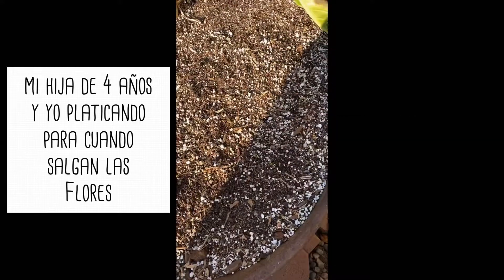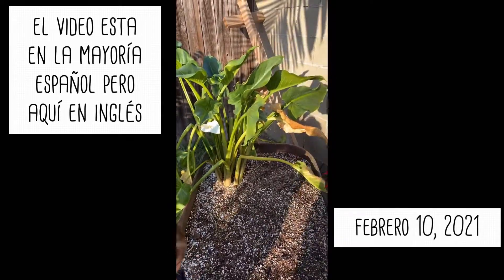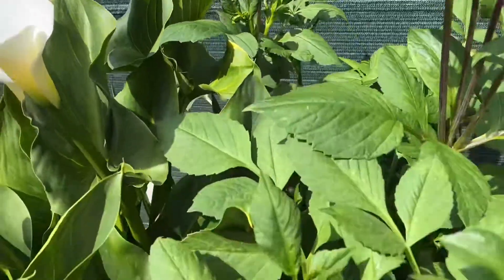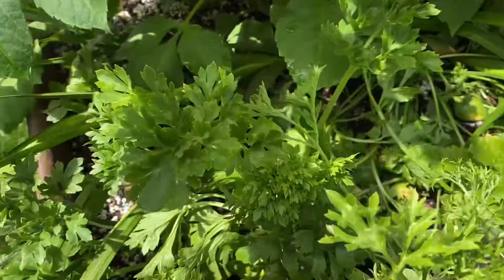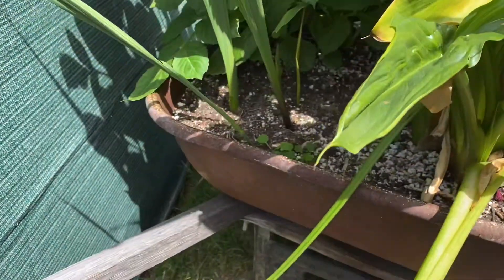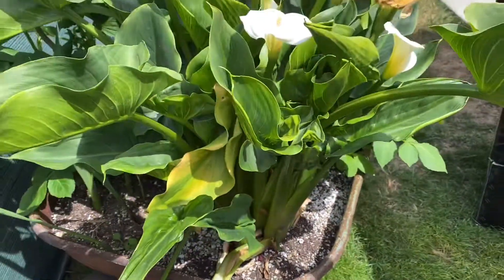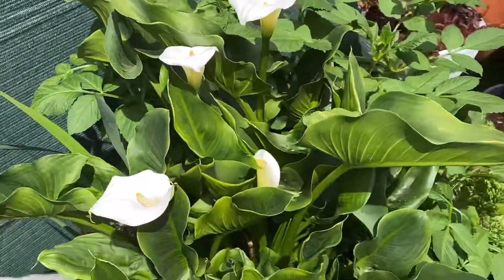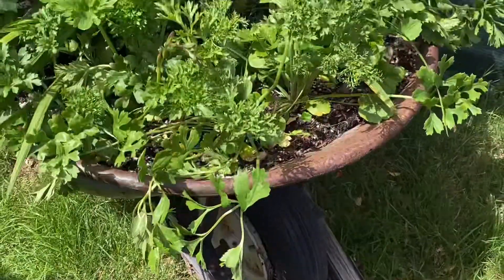Mi carretilla con flores de primavera 💐 (wheelbarrow with spring flowers)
*Norma

Apóyenme en Instagram